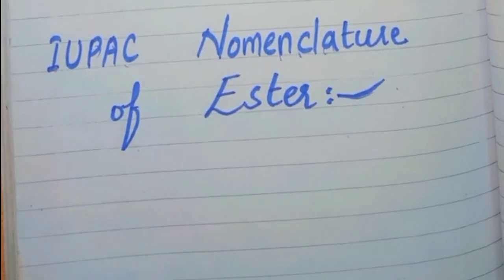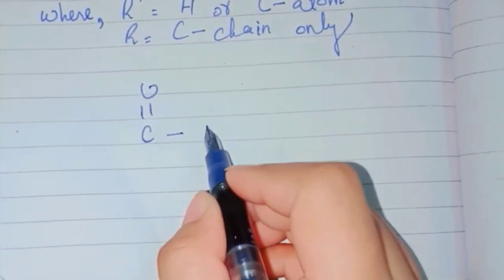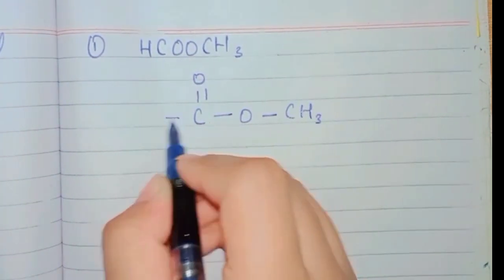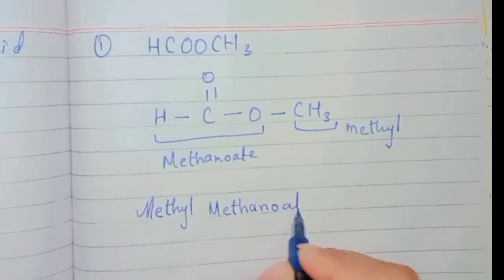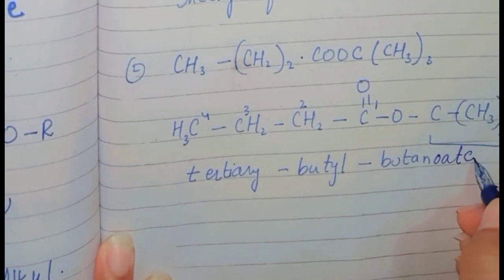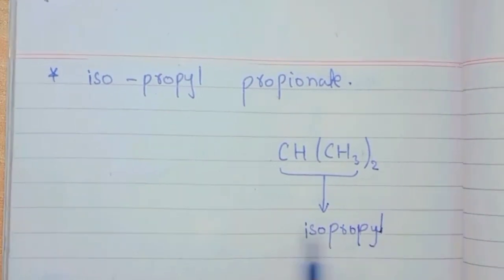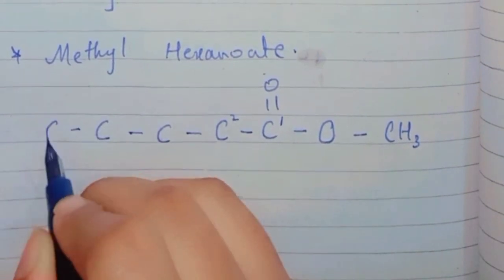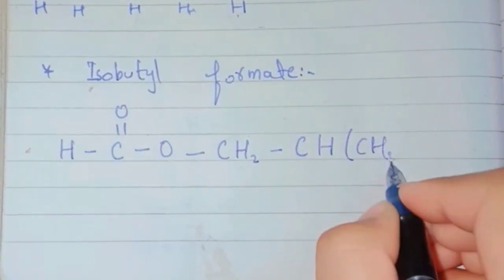IUPAC Nomenclature of Ester | Chemistry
"Ester Nomenclature Explained"
"Mastering IUPAC Rules for Esters"
"Chemistry Tutorial: Naming Esters"
"Ester Naming Tricks and Tips"
"Demystifying IUPAC Nomenclature in Chemistry"
"Cracking the Code: Esters Naming Convention"
"Ester Nomenclature Made Easy"
"Essential Guide to Naming Esters in Organic Chemistry"
"IUPAC Rules for Esters: A Comprehensive Overview"
"Chemistry Lovers: Dive into Ester Nomenclature"
"Ester Naming Challenges – Can You Solve Them?"
"Decode Esters: IUPAC Nomenclature Unveiled"
"Chemistry Breakdown: How to Name Esters Correctly"
"Ester Nomenclature Hacks for Students"
"Masterclass: IUPAC Nomenclature of Esters"